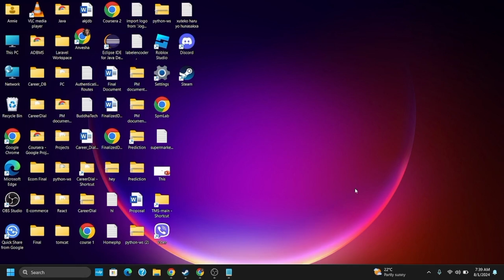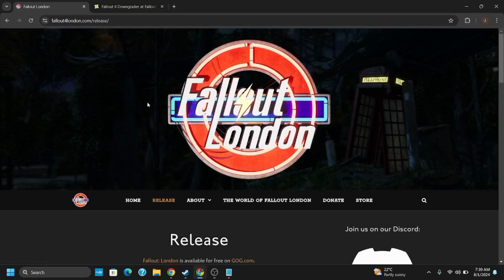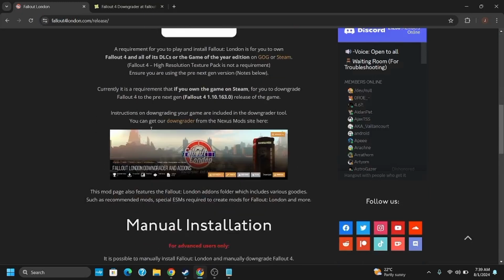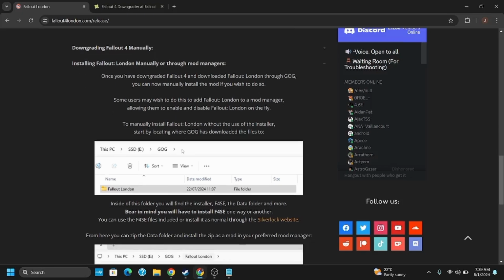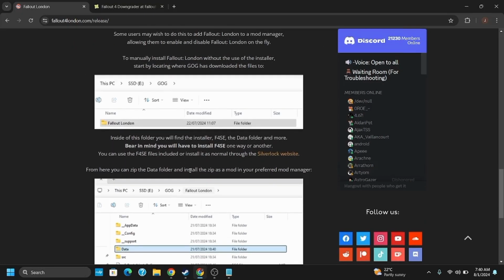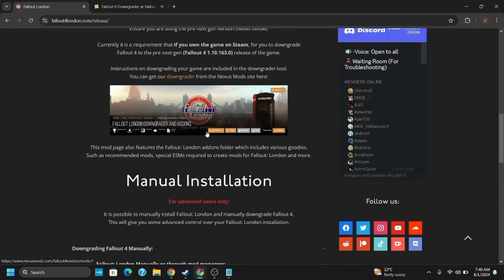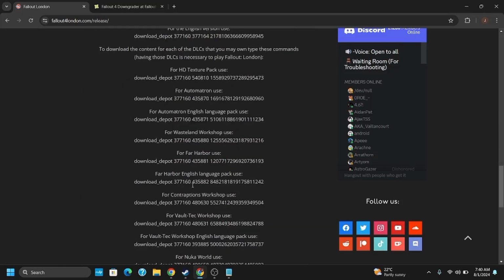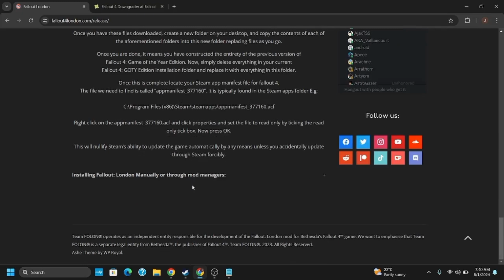How to install Fallout London | Download Fallout London | Windows 10 or 11 | Easy & Fast Guide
Interested in playing Fallout London? This easy and fast guide will show you how to download and install Fallout London on Windows 10 or 11.

Timestamps:
0:00 - Introduction
0:10 - How to Install Fallout London | Download Fallout London | Windows 10 or 11 | Easy & Fast Guide

Key points covered in the video:
- Overview of Fallout London and its features.
- Step-by-step instructions for downloading Fallout London.
- How to install the mod on Windows 10 or 11.
- Tips for ensuring a smooth installation process and troubleshooting common issues.